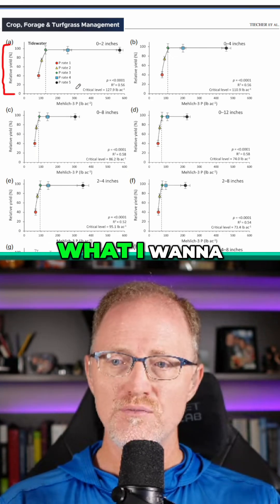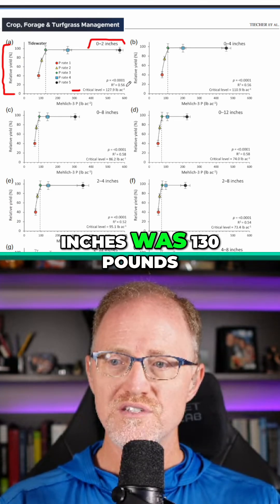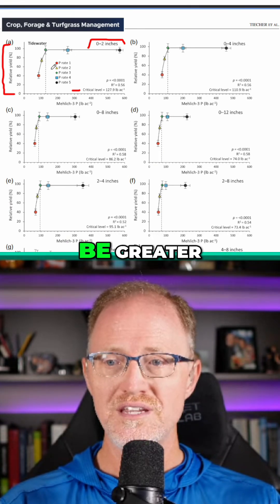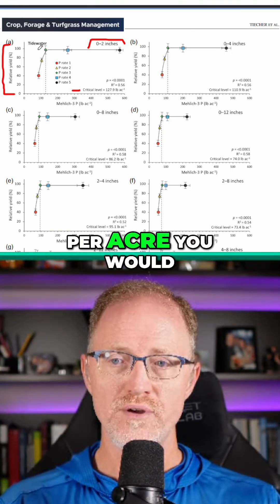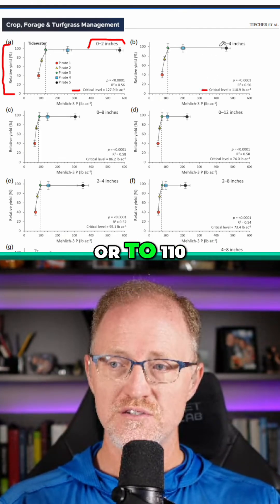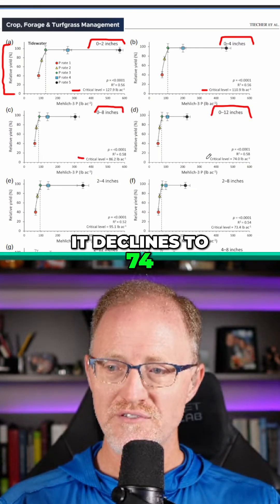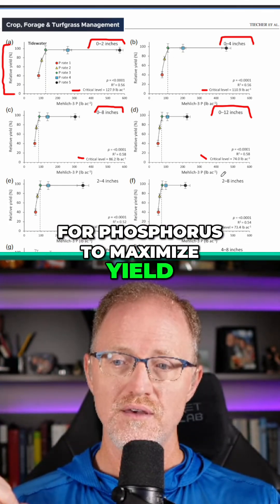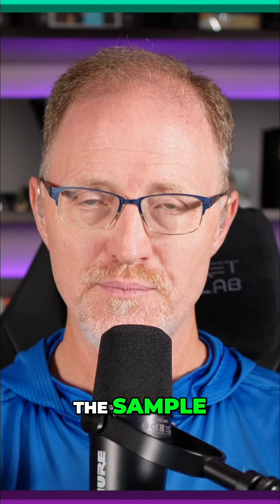Soil Sample Depth and Critical Phosphorus Levels.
Shocking corn yield insights! Critical phosphorus levels drastically change with soil depth. Farmers must maintain consistent sampling depths—avoid random scoops! Discover how precise testing maximizes harvest potential and prevents yield decline. Don't let haphazard methods ruin your crops!